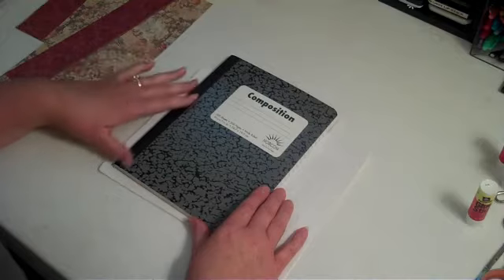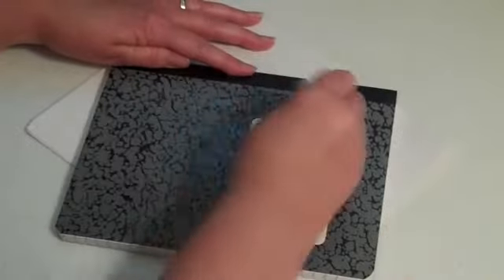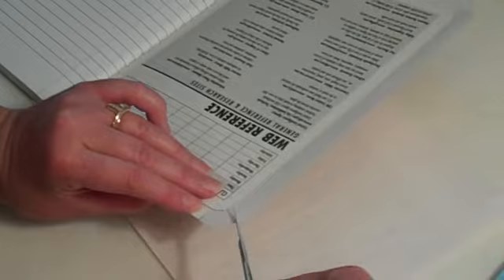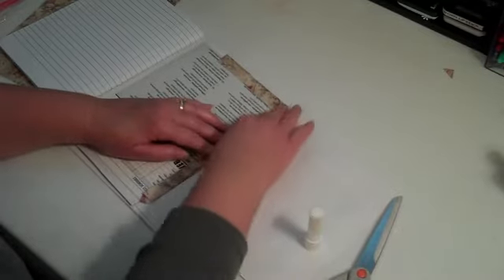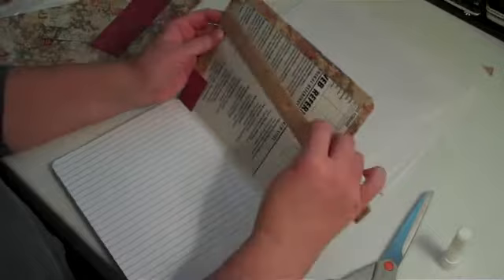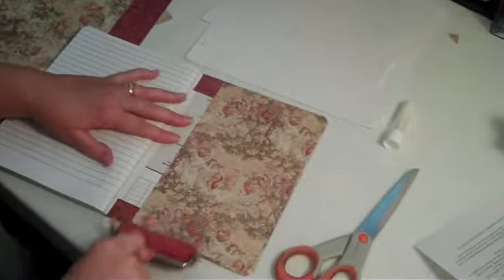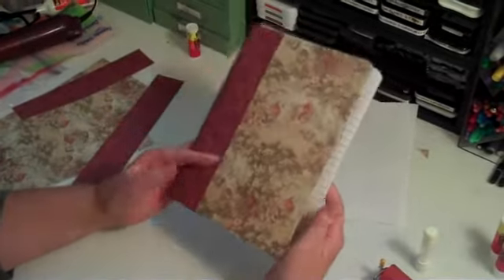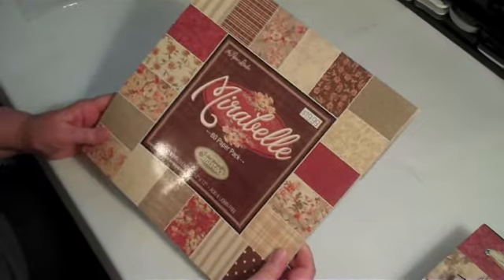How to Cover a Composition Book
[IMPORTANT DISCLAIMER] The content of this Video is intended for ADULTS only! Many Tools used in my videos are dangerous and unsuitable for children, experienced adult crafters only!! Thanks-